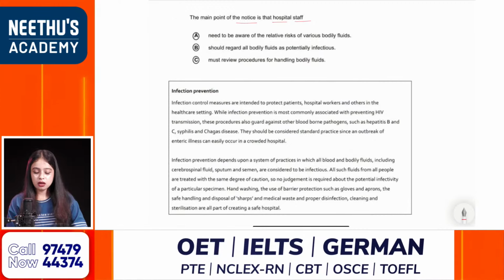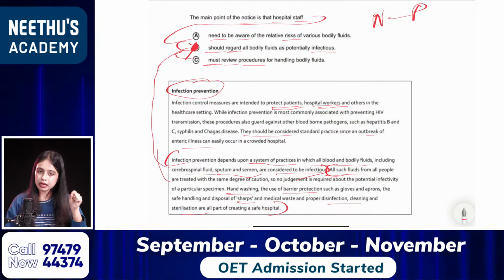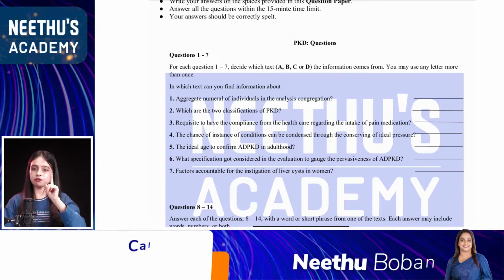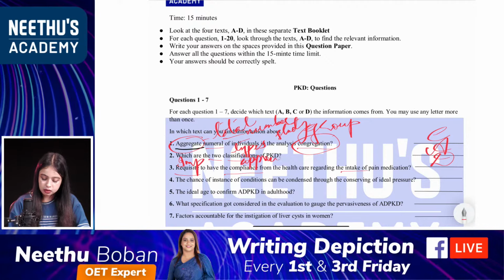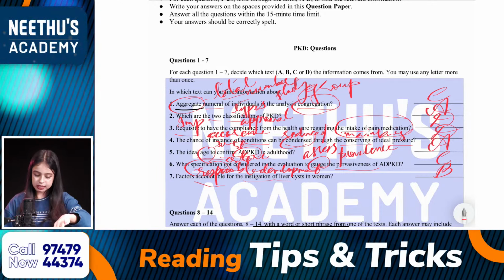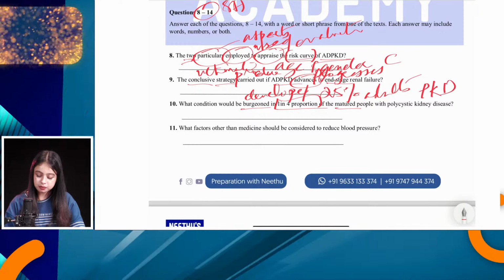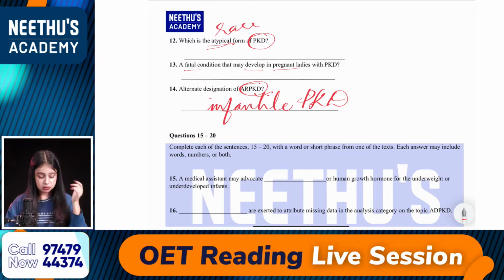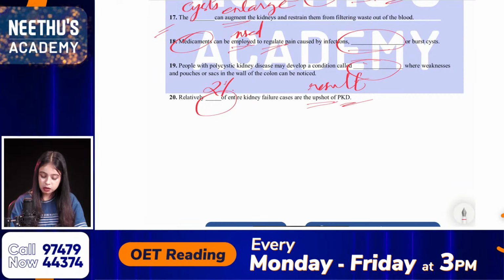OET Reading- ൽ 400 above Score ചെയ്യാൻ ഉള്ള വഴികൾ.